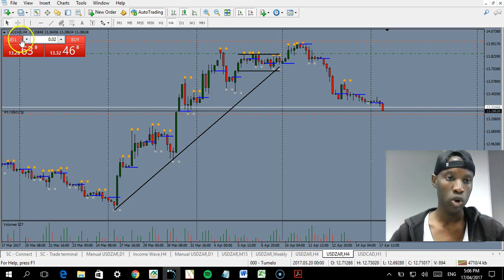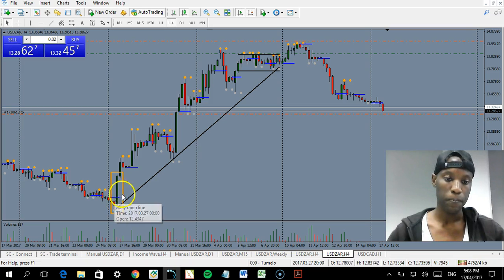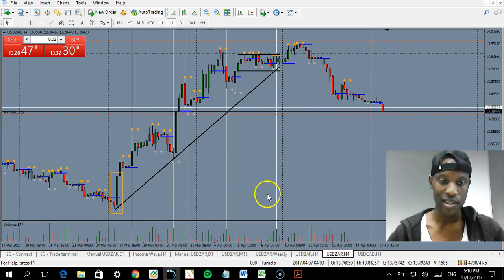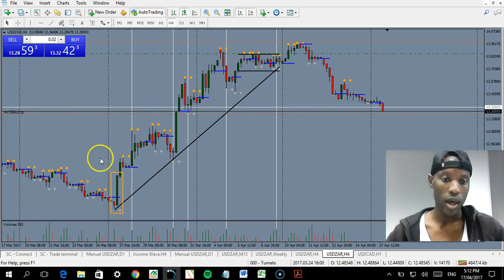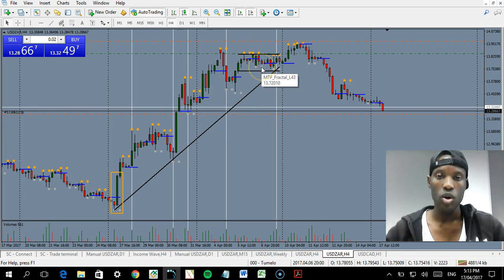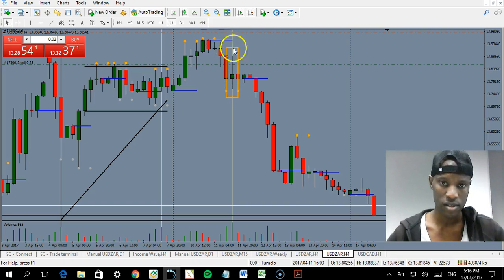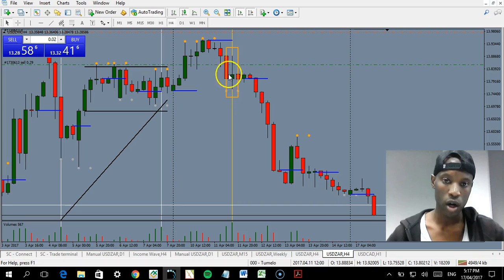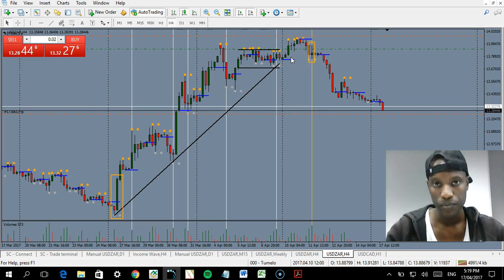Make Consistent Profits With This USD ZAR Smart Money Strategy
$1K PROFIT FROM 1 SINGLE TRADE ON USDZAR: Learn how to make 600 pips profit with this usd zar trading strategy

// USDZAR - 11 April 2017

CHAPTERS 👇🏿:

00:00  I Sold USD ZAR
01:27  1st Indicator - Big Fast News Moves
02:59  2nd Indicator - Forex Volume
06:23  3rd Indicator - Price Consolidation In A Range
09:35  Confirmation To Enter The Trade
12:00  Smart Money Concepts - Trade Like A Smart Trader & Follow The Smart Money

A Beginners Guide To Forex Volume Trading (3 Important Professional Tips)